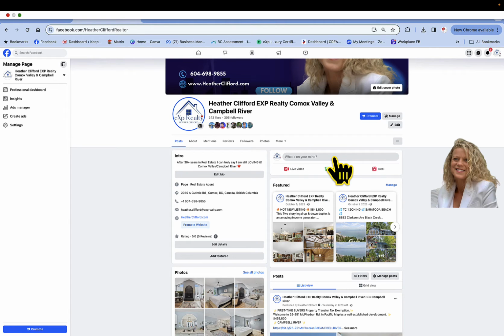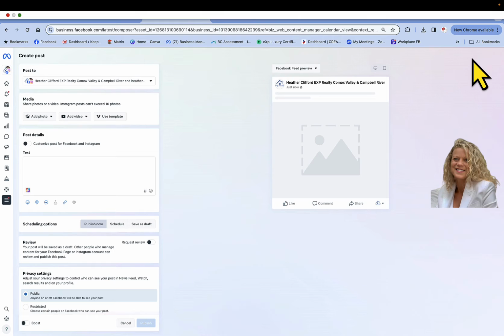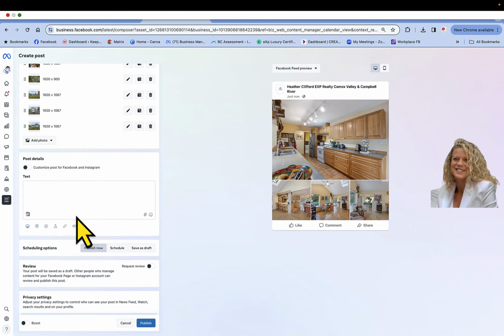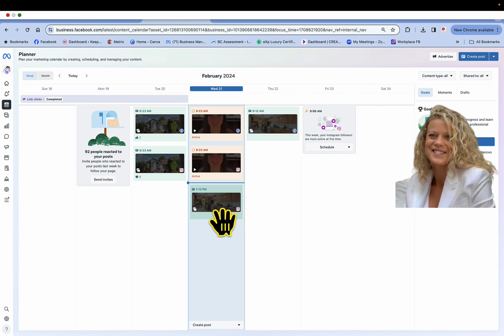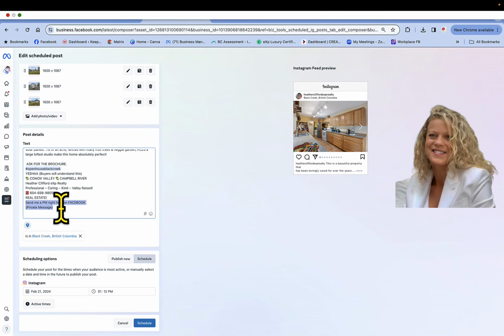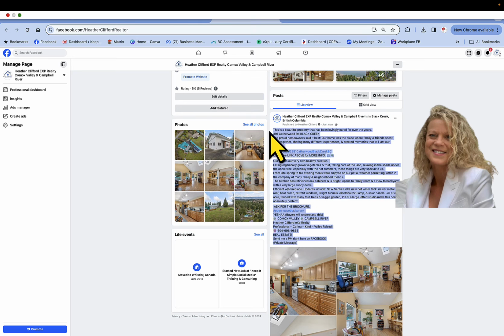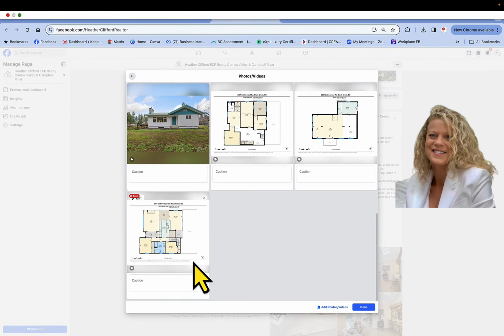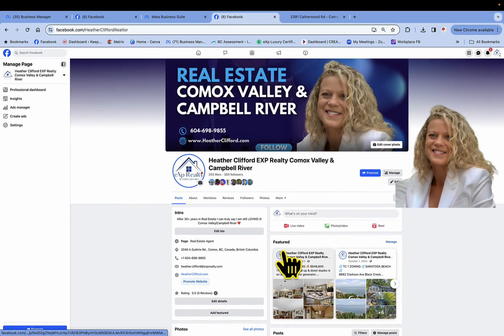Posting on Facebook and Instagram at the same time in 2024 Using Facebook Business Manager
Info below!